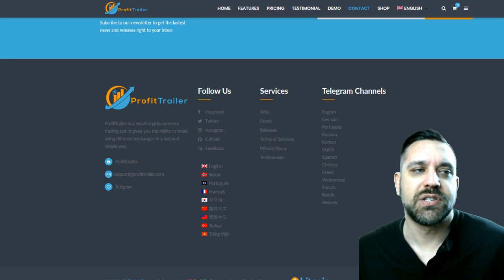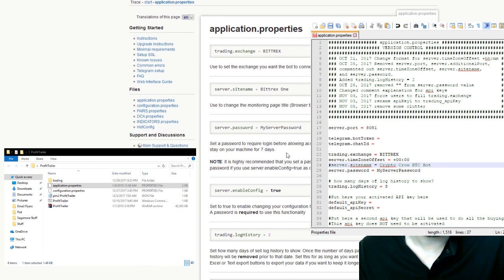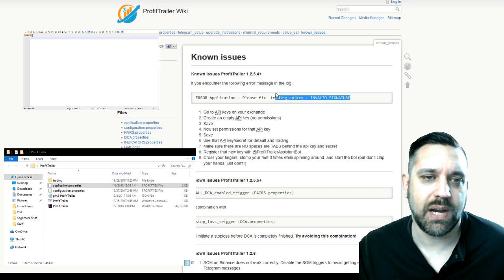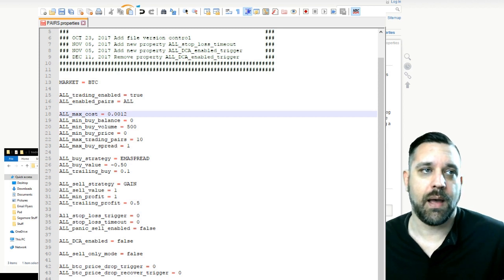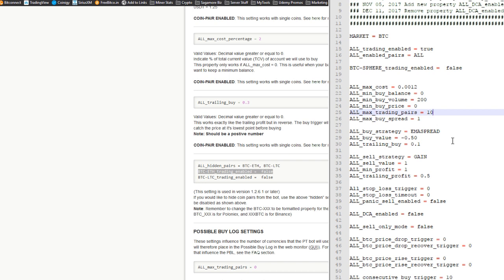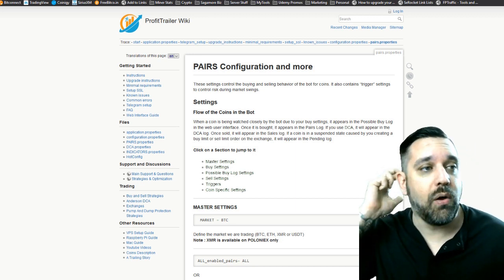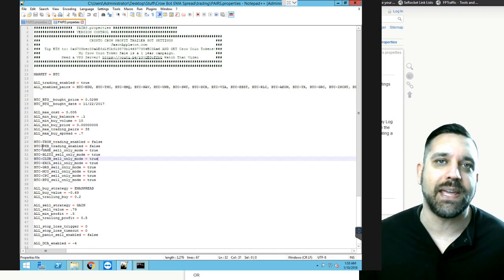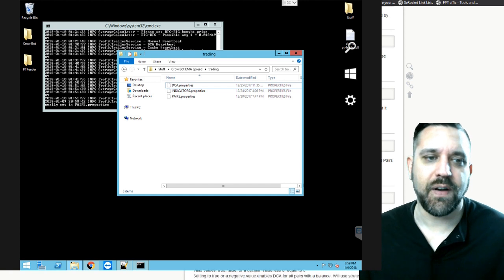Setting Up Profit Trailer